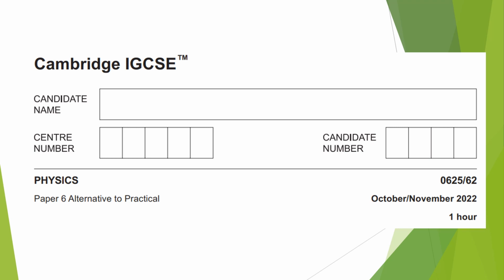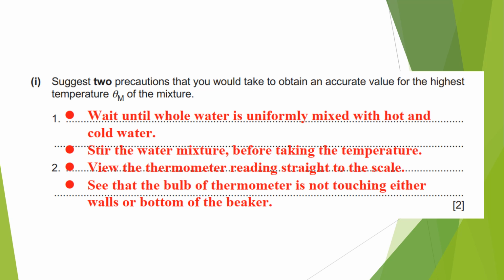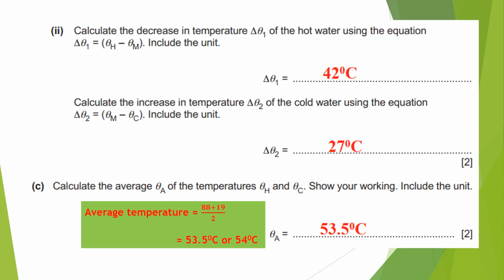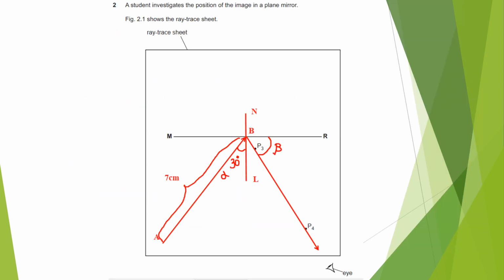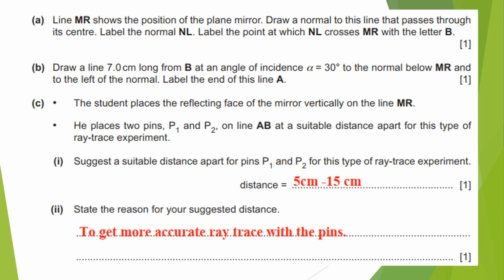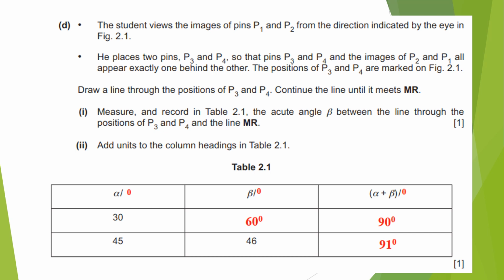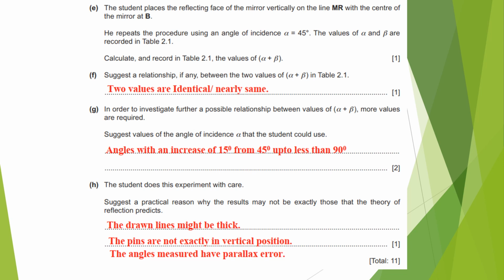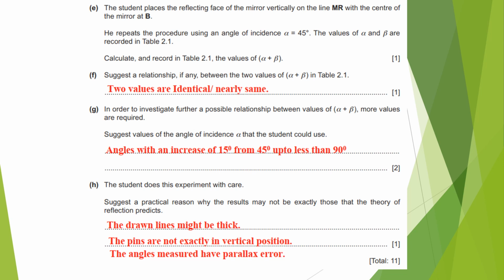2022 ON PHYSICS P 62 Part 1